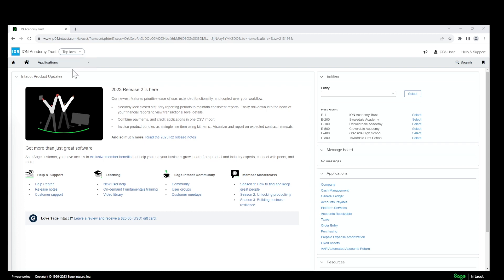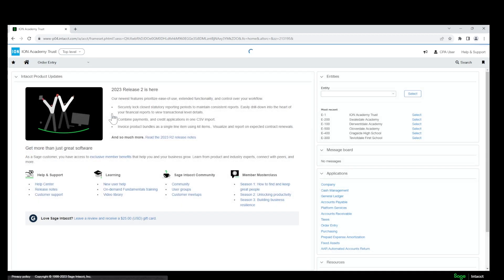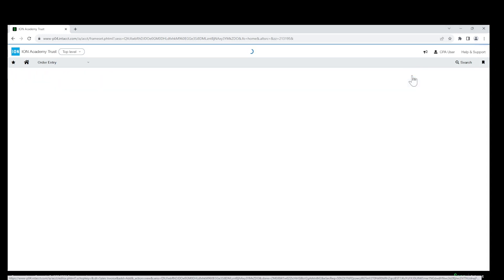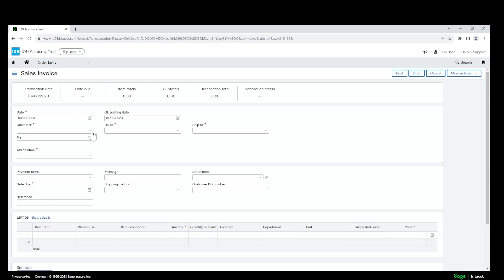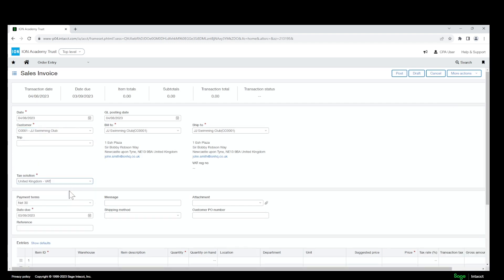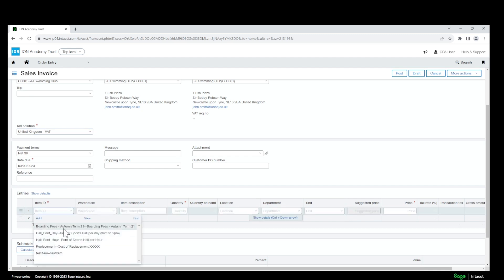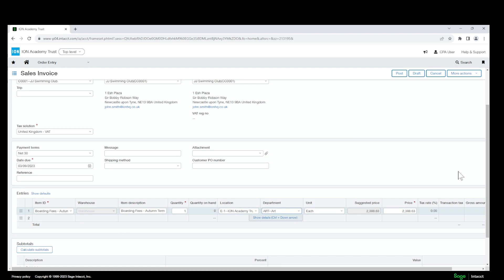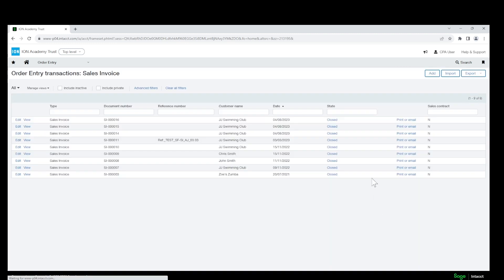Create an order entry sales invoice in Sage Intacct for Education